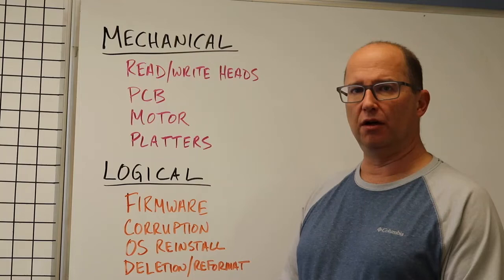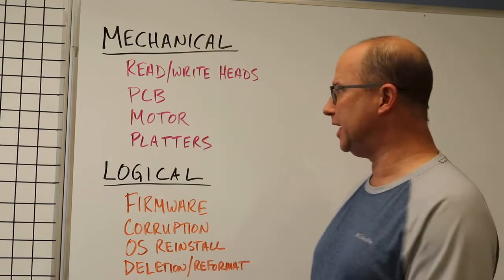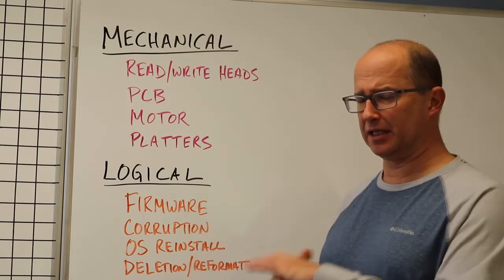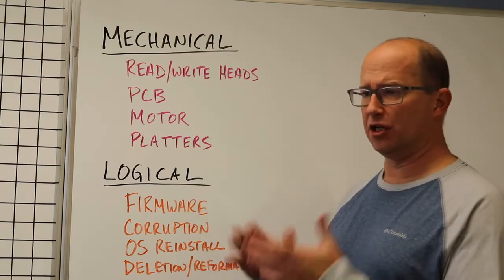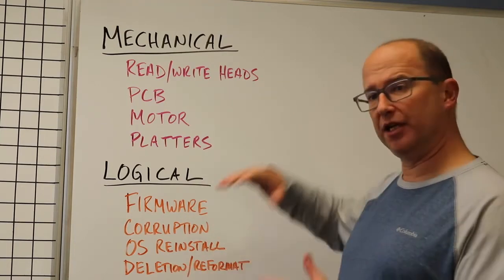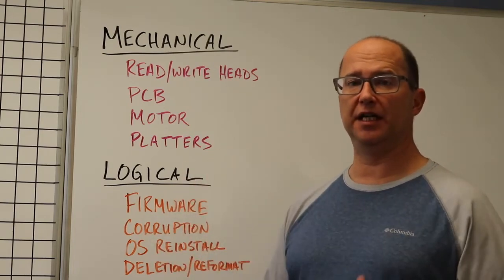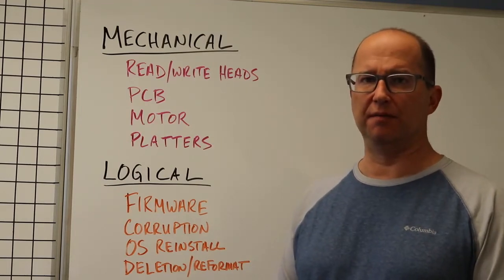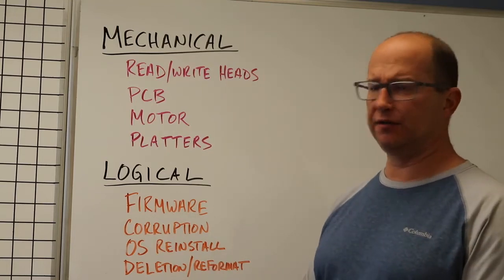Hard Drive Data Recovery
Recovering data from hard drives usually involves repairing physical damage on the drive or making logical repairs due to data deletion, reformats, corruption, and other non-physical types of repairs.

Gillware performs thousands of hard drive recoveries every year, making us one of the best in the country at recovering data from drives.